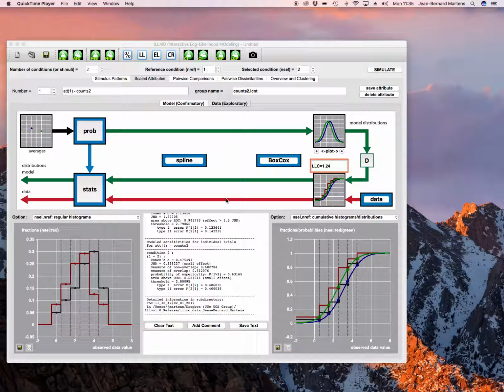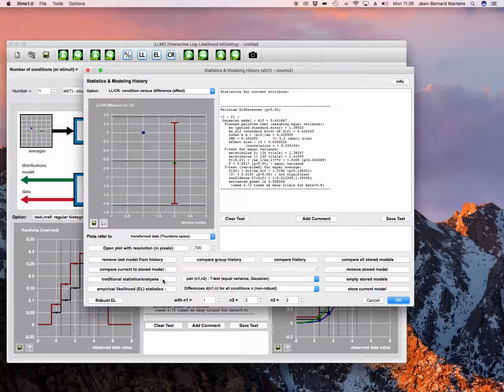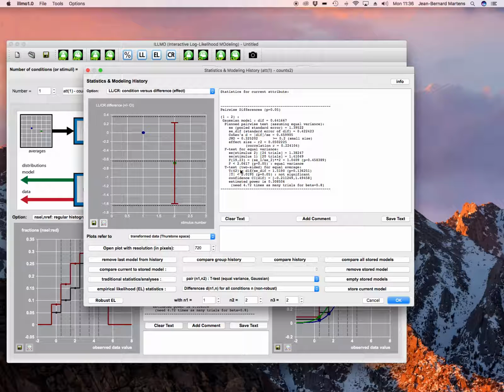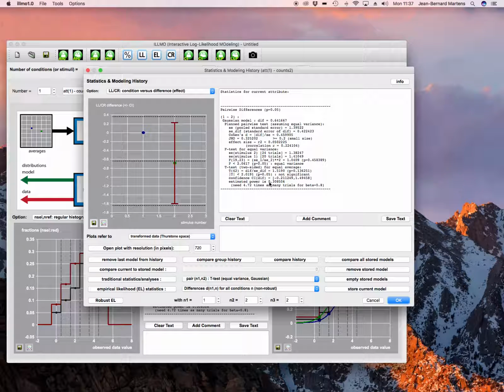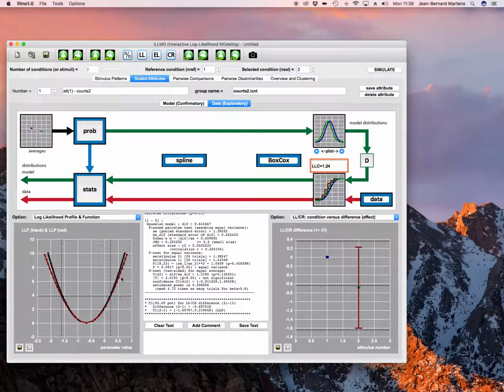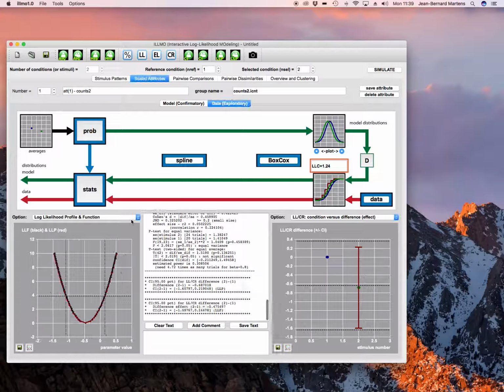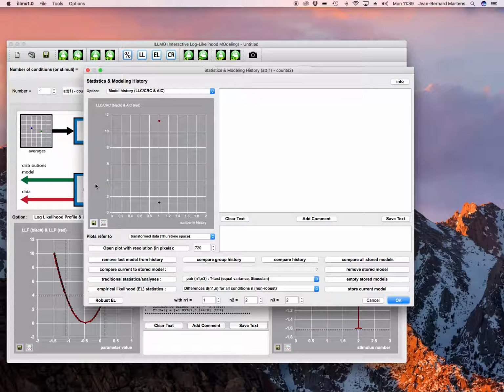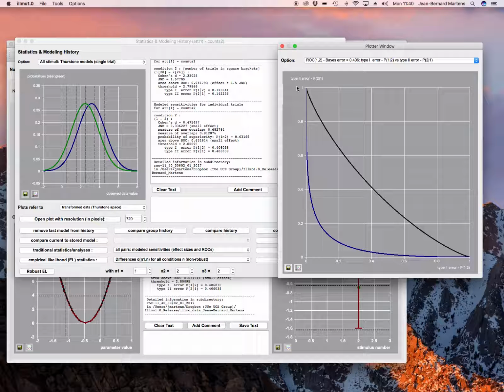Interactive Statistics with ILLMO - comparing two distributions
This video shows how ILLMO performs what is probably the most frequently  performed test, i.e., comparing the histograms (and the distributions fitted to them) in two experimental conditions.